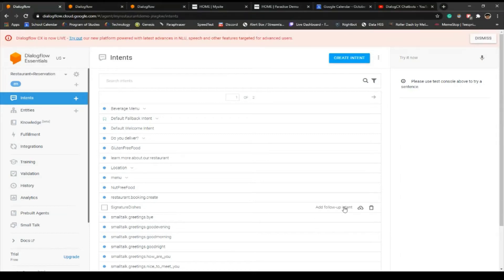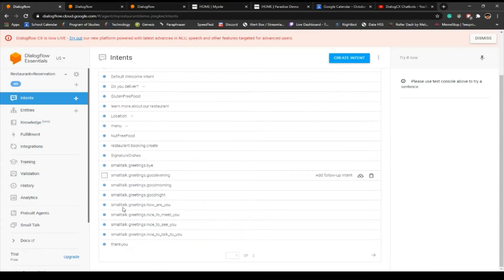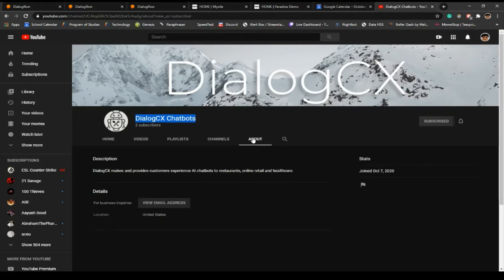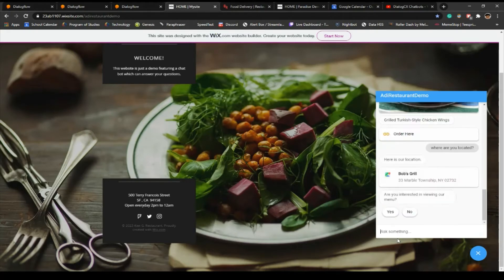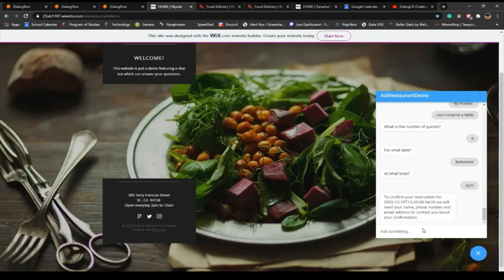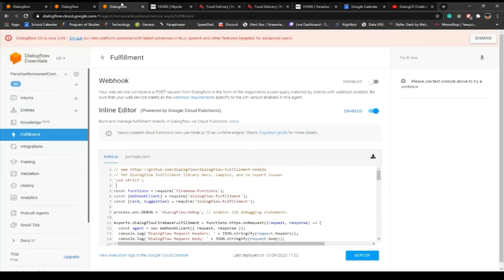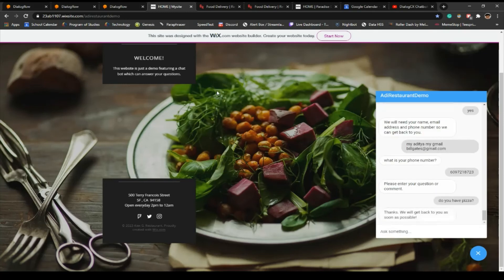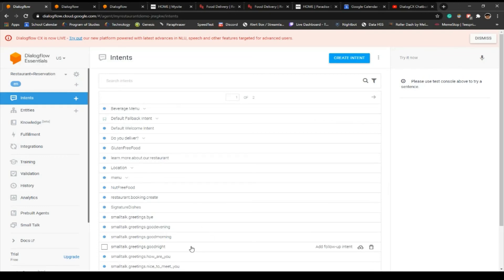Dialogflow Restaurant Chatbot Part 1 (DEMO)